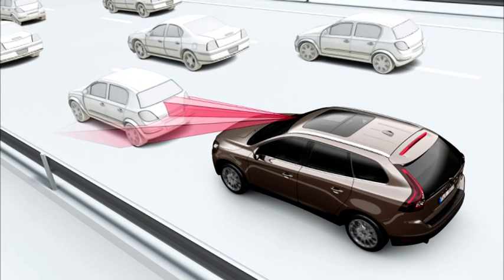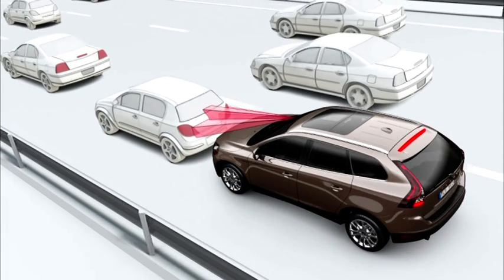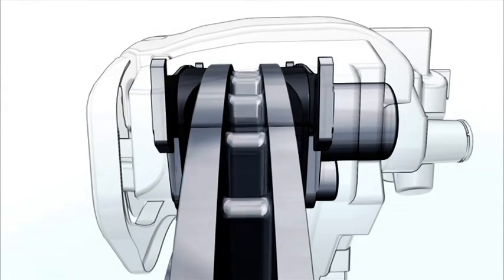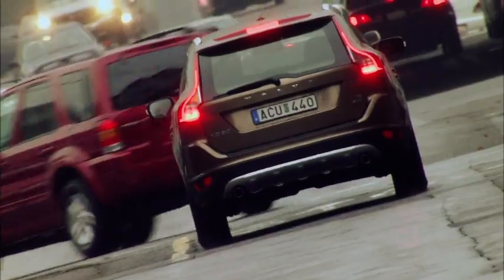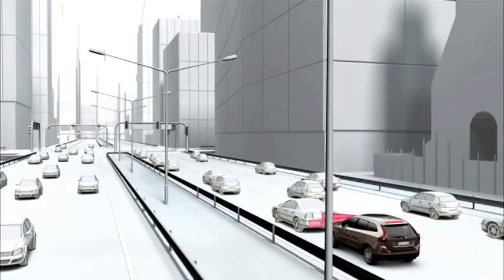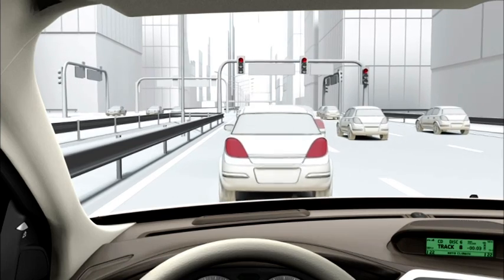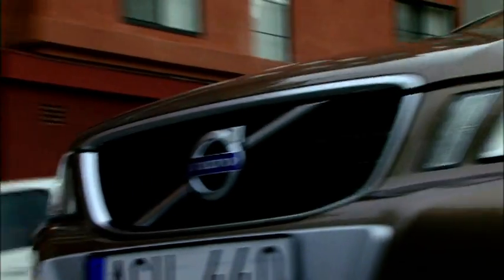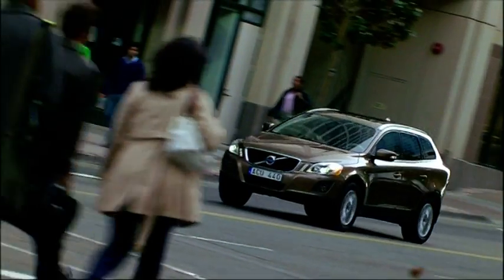Volvo City Safety | Euro NCAP Advanced | Reward 2010